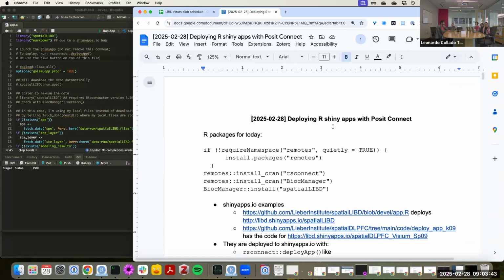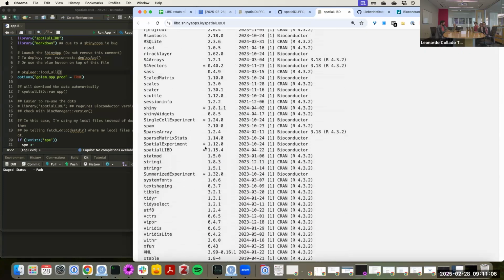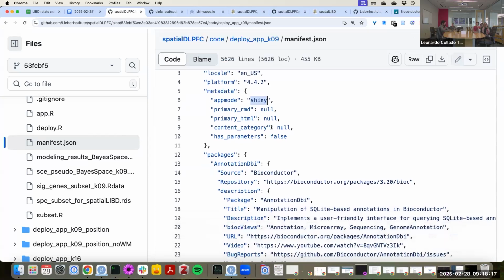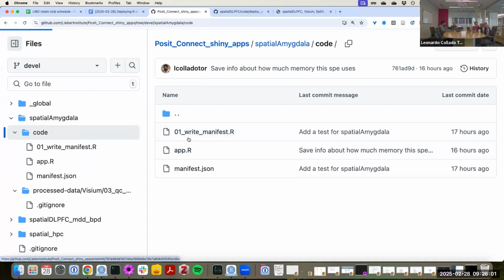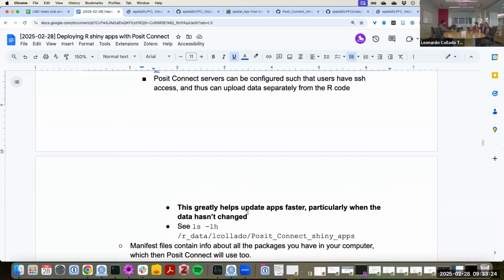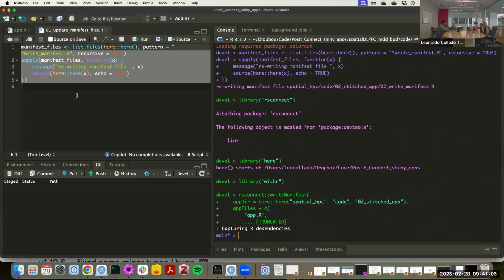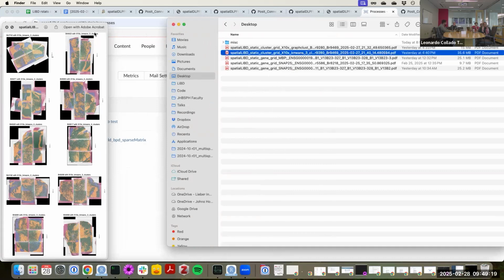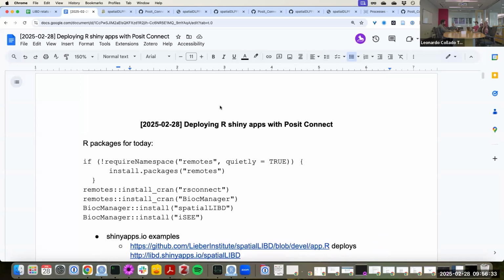[2025-02-28] Comparing Posit Connect vs shinyapps.io for R shiny apps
For more information about the materials discussed in this video, check

-- o --
Zoom AI summary information:

Leonardo discussed the deployment of shiny apps using Posit Connect and ShinyAppsIO, highlighting the improvements made in deploying apps and the importance of memory management. He also demonstrated how to update and share a Github repository through the IC app, and discussed the process of updating and managing apps on a server. Lastly, he discussed the testing of various apps on Posit Connect, a server platform for deploying R-based applications, and the potential for load balancing across multiple servers for scaling.

Shiny Apps Deployment With Posit Connect
Leonardo discussed the deployment of shiny apps using Posit Connect and ShinyAppsIO. He explained the process of creating a shiny app script, publishing it, and sharing it on various servers. He also demonstrated how to deploy apps using the RsConnect package's deploy app function. Leonardo highlighted the improvements made in deploying apps, such as using binary packages to reduce deployment time. He also showed examples of interactive websites created using these apps.

Shiny Apps Deployment and Management
Leonardo discussed two app deployment options and walked through the Shiny Apps admin settings, emphasizing the importance of memory management (up to 8GB per session) and considering concurrent user capabilities (up to 10 computers). He also mentioned the need for a personal access token for deployment through RS Connect, advising flexibility in adapting shared content to the memory constraints.

Posit Connect App Deployment and Updates
Leonardo discussed the deployment of apps using Posit Connect, a service by their studio. He explained that apps can be deployed using the deploy app function from the Rs Connect package or the publish button, similar to deploying to Shiny Apps. He also introduced a new feature, the right manifest function, which creates a file listing all the packages needed for the app. This file can be used to configure Posit Connect to automatically check a GitHub repository and update the app if changes are detected. Leonardo demonstrated this process using a small test repository and a larger repository with a soft link, highlighting the time it takes for large repositories to be updated. He concluded by mentioning that Posit Connect automatically checks repositories every 15 minutes for changes.

Updating Github Repository and App Options
Leonardo demonstrated how to update and share a Github repository through the IC app. He showed how to force an update and change the app title, and explained the new option of sharing with individual groups. He also discussed the app's runtime options, including maximum sessions, maximum connections per process, initial timeout, and maximum RAM. Leonardo highlighted the potential for SSH access to upload data to the server, which could be a game changer for updating apps. He emphasized the frustration of updating apps with large data sets and packages, and suggested that the new method could alleviate this issue.

Updating and Managing Apps Efficiently
Leonardo discussed the process of updating and managing apps on a server. He outlined the steps, including data upload, app configuration, and testing locally before uploading to the server. He also mentioned the efficiency of this method, highlighting that it significantly reduced the time required to update apps from 30-45 minutes to 15 minutes. Additionally, Leonardo emphasized the importance of testing apps on various data sets to ensure compatibility and avoid potential issues.

Posit Connect Testing and Scalability
Leonardo discusses testing various apps on Posit Connect, a server platform for deploying R-based applications. He highlights the platform's ability to handle larger datasets and memory-intensive operations compared to Shiny Apps IO. Leonardo mentions that Posit Connect allows for easy updating of multiple apps simultaneously, with automatic checks every 15 minutes. [...]